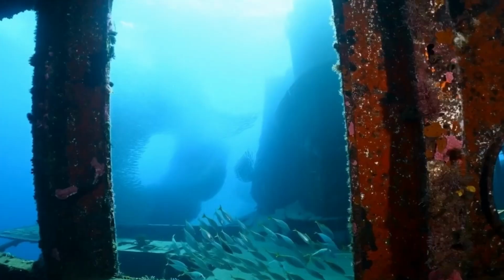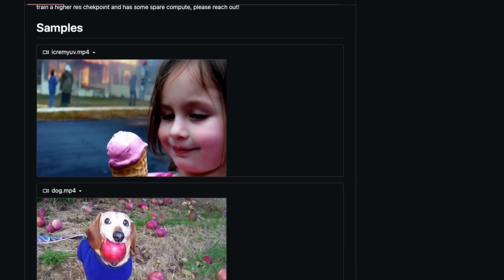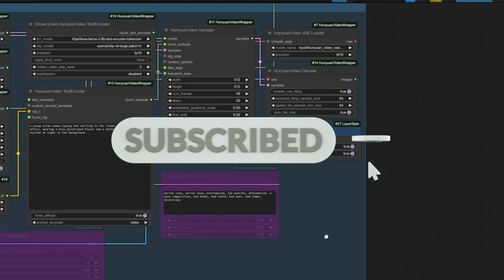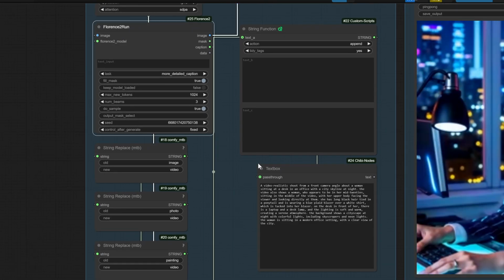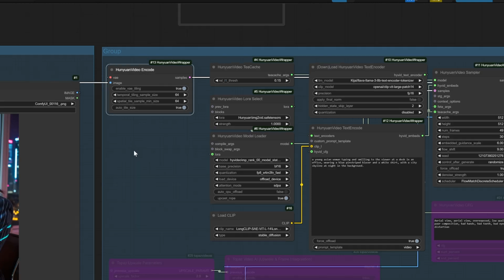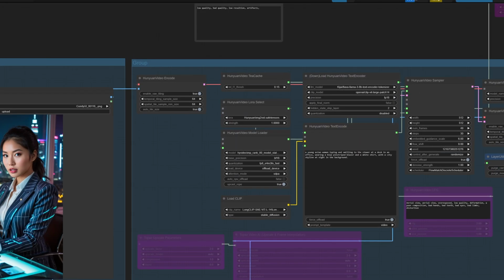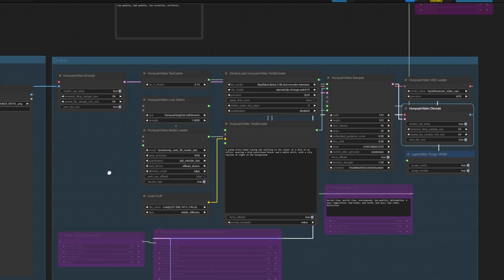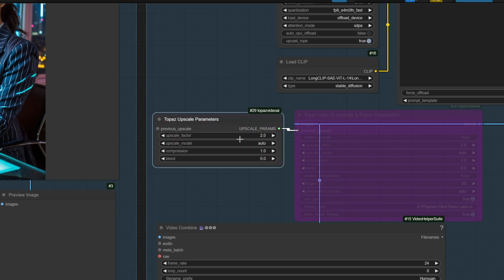🚀 Hunyuan AI: Turn Images to Video with Custom LoRA (Full Workflow)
Unlock next-level AI video generation using cutting-edge techniques!

📽️ In This Tutorial You'll Learn:
✅ Step-by-step workflow for converting static images to dynamic videos
✅ How to implement custom LoRA models with Hunyuan AI
✅ Professional motion control techniques for natural-looking results
✅ Hardware optimization tips (tested on RTX 4090)
✅ Export settings for perfect social media-ready videos

⏱️ Video Chapters:
0:00 - Why This Changes Everything for Creators
2:15 - Image Preparation
2:48 - Advanced Caption Generation
3:39 - Latent Space Processing
4:06 - Hunyuan Model Integration
5:00 - Final Video and Considerations

🔥 Featured Tools:
📥 Resources Mentioned:

FFmpeg for Post-Processing